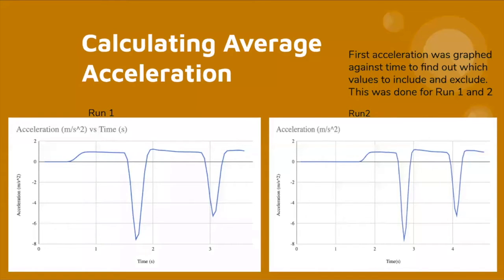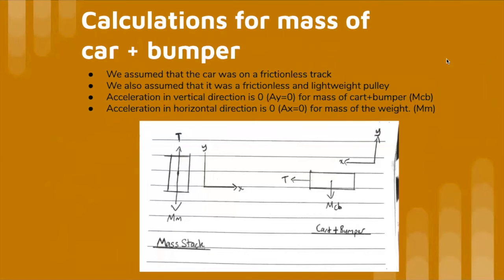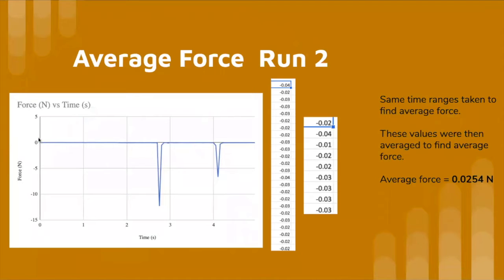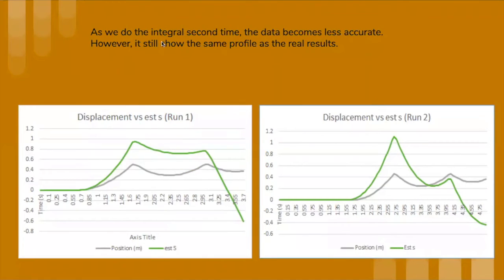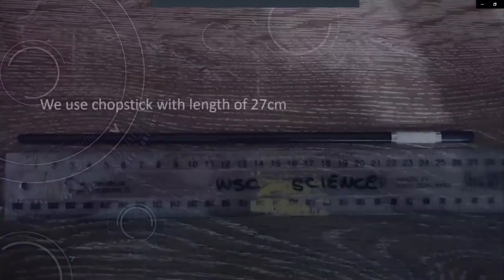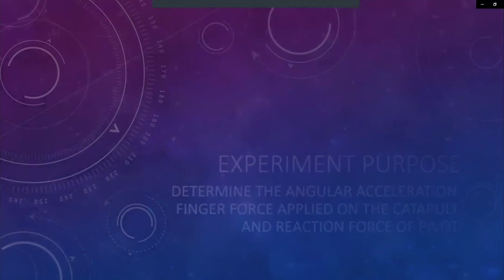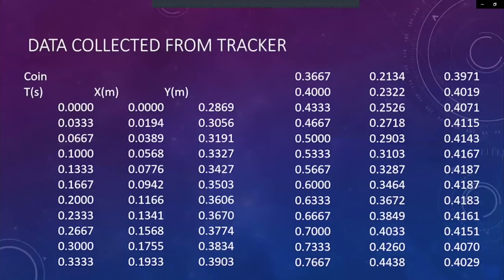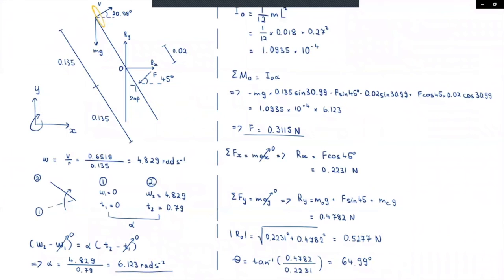final dynamic assignment 2 video